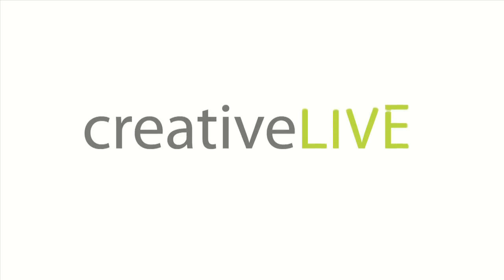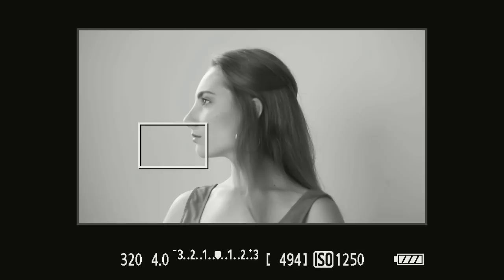How to Find Rembrant Lighting When Posing Portraits with Clay Blackmore | CreativeLive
Clay Blackmore reveals how to find the perfect light for profile portraits.

Watch the free preview of his CreativeLive Pose It, Light It, Love It, class or get full on-demand access plus bonus materials here!